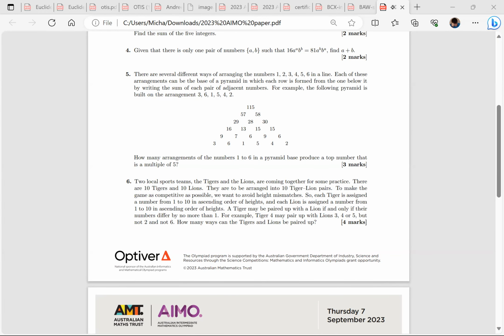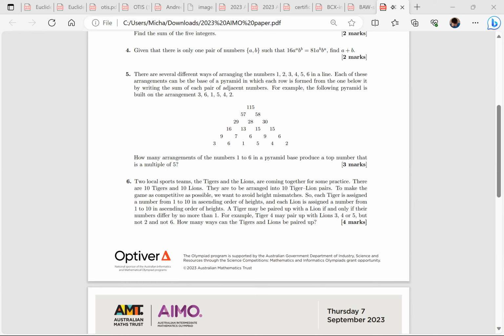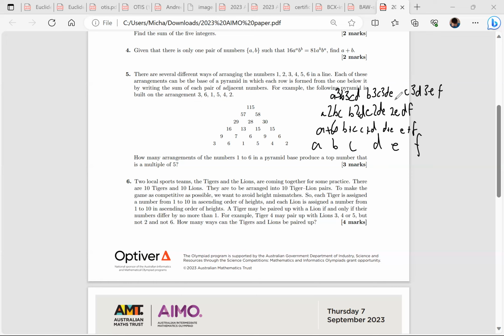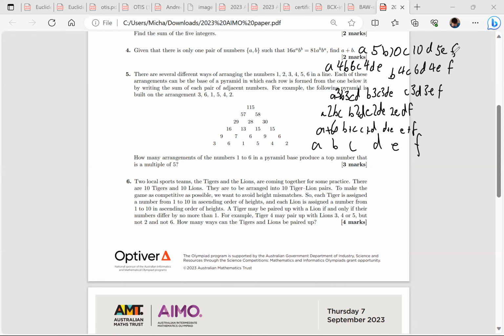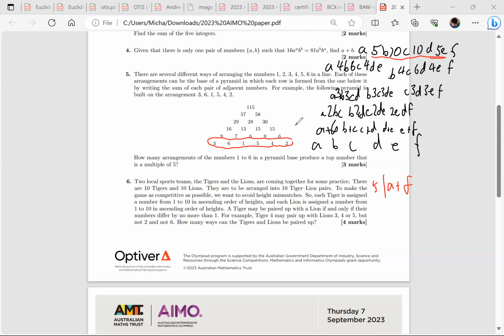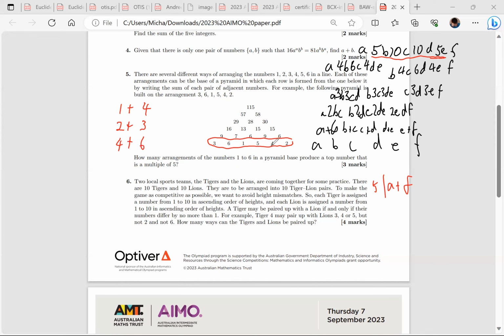2023 AIMO 5 Charlotte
Australian Intermediate Maths Olympiad 2023
Algebra